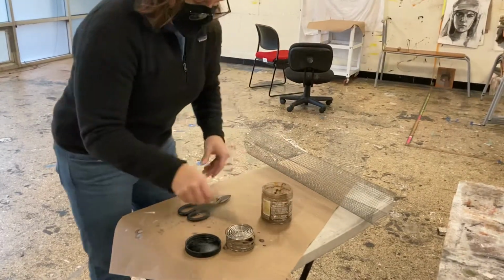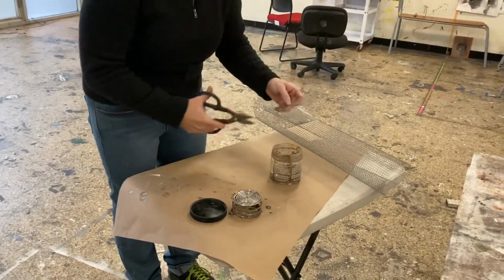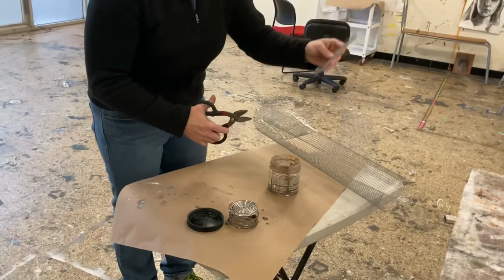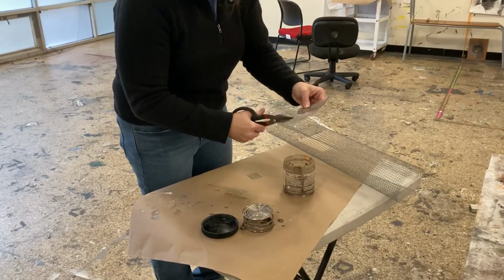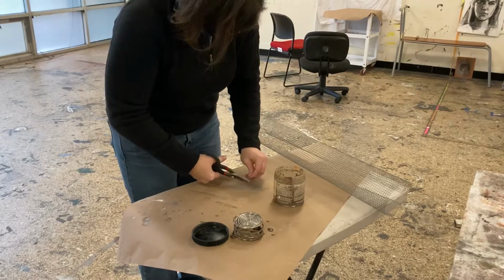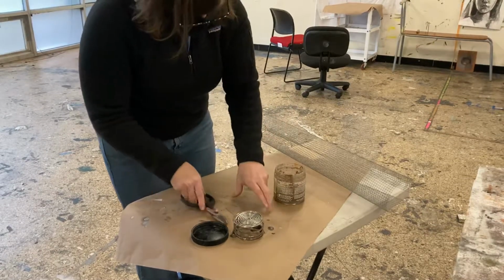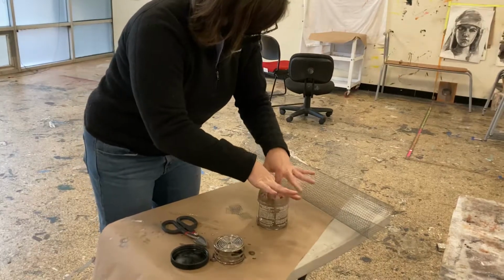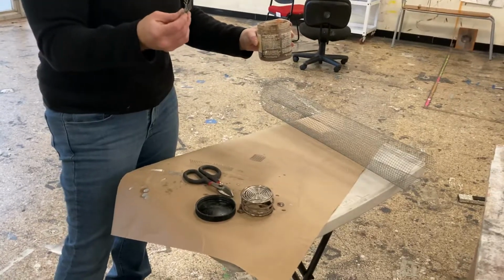Creating a solvent strainer.